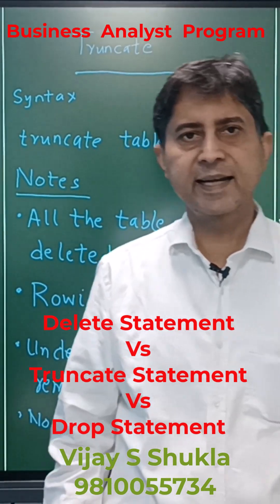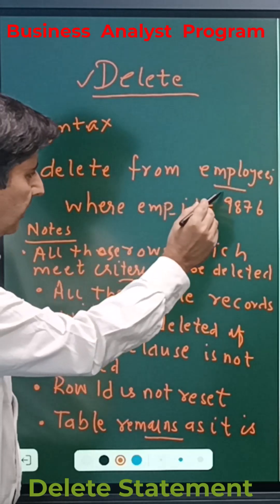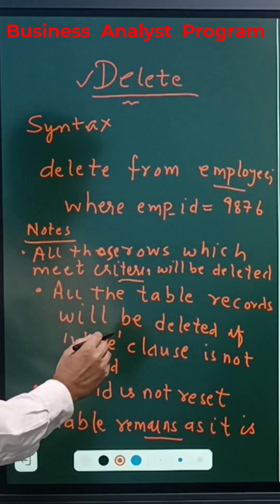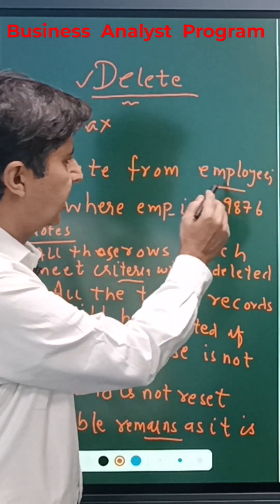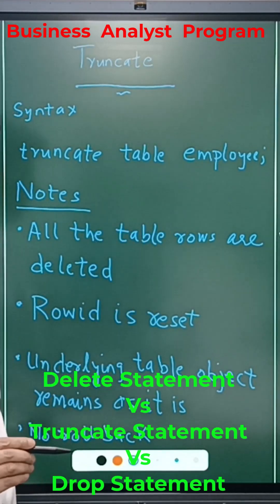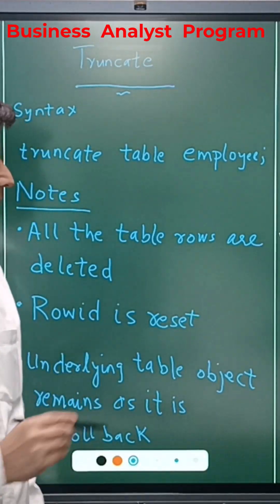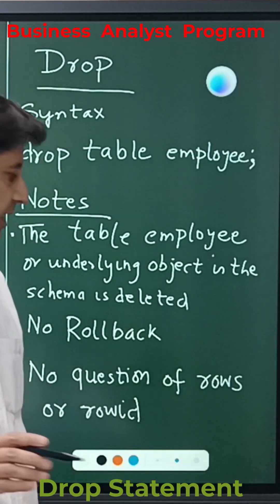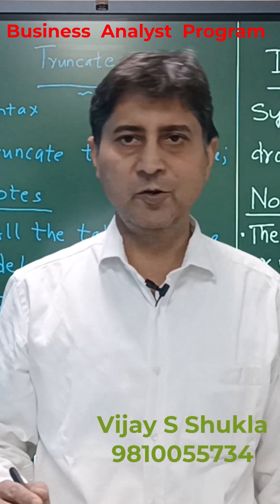Delete vs Truncate vs Drop – What’s the Difference?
This video explains the differences between the DELETE, TRUNCATE, and DROP statements in SQL.

The DELETE statement removes specific rows from a table based on a WHERE clause (0:24). If no WHERE clause is used, all rows are deleted (0:49). The table structure remains, and row IDs are not reset (0:59). You can also roll back a DELETE operation (2:10).
The TRUNCATE statement removes all rows from a table (1:32). It doesn't use a WHERE clause (1:37). The table structure remains, but row IDs are reset (1:42), making it seem like a brand new, empty table. Rollback is not possible (2:05).
The DROP statement completely removes the entire table object, including its structure and all data, from the database (2:22). There's no question of rows or row IDs, and rollback is not possible (2:34).

Confused between DELETE, TRUNCATE, and DROP in SQL? 🤔
In this short video, we break down the differences with examples so you never mix them up again!
Perfect for beginners and interview prep.

🔥 Watch till the end for a quick tip!

✅ Tags (Comma-Separated for YouTube SEO)

Business Analyst Programs - Classroom, Live online, Pre Recorded Videos, Corporate Training
Product Management -Classroom, Live online, Pre Recorded Videos, Corporate Training
Scrum Master and Product Owner - Classroom, Live online, Pre Recorded Videos, Corporate Training
Payments Domain - Classroom, Live online, Pre Recorded Videos, Corporate Training
Insurance Domain - Classroom, Live online, Pre Recorded Videos, Corporate Training
Banking & BFSI - Classroom, Live online, Pre Recorded Videos, Corporate Training

Through its innovative curriculum and mentors with substantial industry exposure, QBI Institute seeks to build highly skilled working professionals.